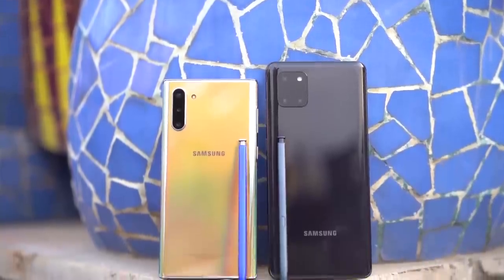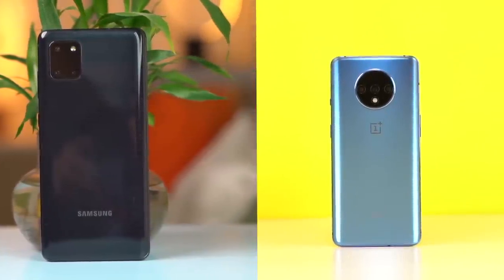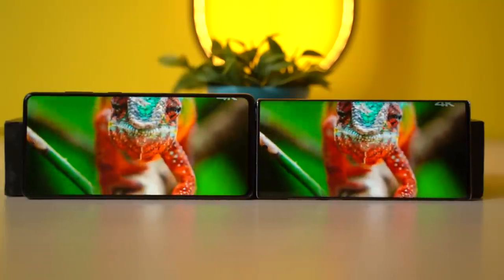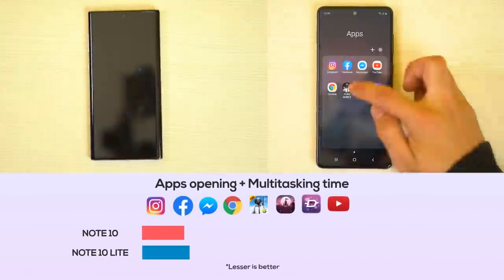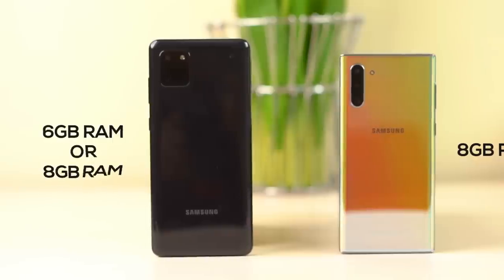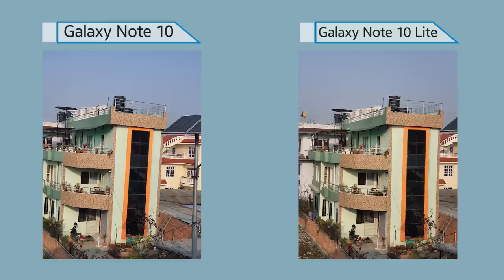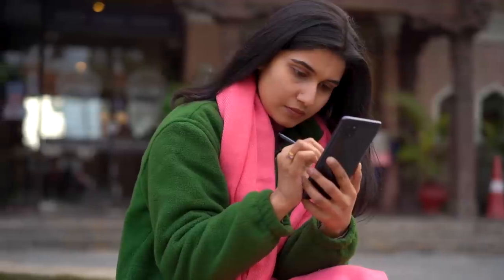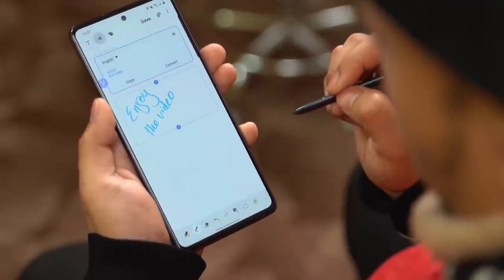Samsung Note 10 Vs Note 10 Lite - Which One to Get?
This is our comparison between Samsung Galaxy Note 10 and Note 10 Lite. The Note 10 Lite is twice expensive as the Note 10 and in this video, we will find out what are the key differences between the two. So, let's get started.

In terms of design, the Note 10 offers a more premium look and feel as compared to the Note 10 Lite. You get a curved front and back with the latest Gorilla Glass 6 and a shiny aluminum frame. However, the Note 10 Lite has a glasstic back with an aluminum frame. It also lacks a curved display. Both the phones have a punch-hole display though.

Display-wise, both the Note 10 and Note 10 Lite offers a FullHD Super AMOLED panel with a 19.5:9 aspect ratio. The Note 10 Lite is tad bigger at 6.7-inches as compared to the 6.3-inch of the Note 10. Both the Note 10 and Note 10 Lite is running on Android 10 OS with One UI 2.0. But, the performance isn’t the same. The Note 10 Lite is powered by a two-year-old Exynos 9810 chipset, while the Note 10 has the latest Exynos 9825 SoC. Hence, you get better graphics and faster multitasking ability on the Note 10. Both the phones come with 8GB of DDR4 RAM. Note 10 Lite has 128GB of storage and Note 10 has 256GB of storage. However, Note 10 Lite offers a microSD card slot which the Note 10 lacks.

Talking about what’ lacking, Note 10 Lite lacks an IP rating, while you do get IP68 Dust and Waterproofing on the Note 10. On the audio front too, Note 10 takes the cake with its stereo speakers. That being said, the Note 10 doesn’t have a 3.5mm headphone jack which the Note 10 Lite possesses. Security on both these phones is provided by an in-display fingerprint sensor. However, Note 10 uses an ultrasonic sensor which is faster and secure in comparison to the optical sensor of the Note 10 Lite.
What’s similar between these two phones? The cameras. Both the phone's imaging capability is more or less similar. You get a punchier color on the Note 10, while the Note 10 Lite produces true to life colors. Battery life wise, the Note 10 Lite is more enduring as it comes with a 1000mAh more capacity than the Note 10. Both these phones support 25W charging, however, you only get wireless charging feature on the Note 10.

So, which one is better: Note 10 or Note 10 Lite? Definitely, the much expensive Note 10. However, if you want a value for money Note with S-pen, the Note 10 Lite is an excellent choice. Surely, you get better performance and better design with Note 10, but if you look at the overall utility, I think it delivers more; like a flagship-grade camera, a great software experience, one of the best displays and above all, the S-Pen.